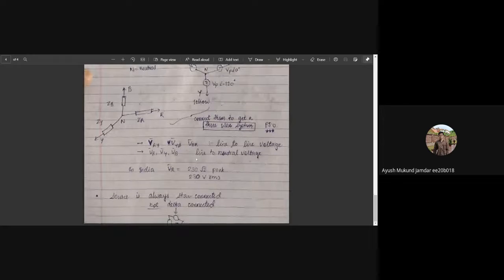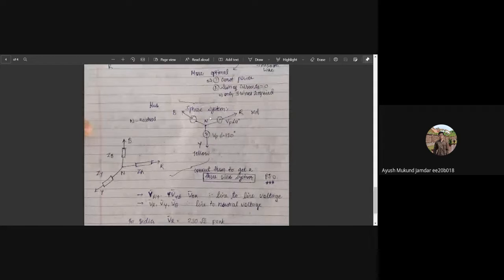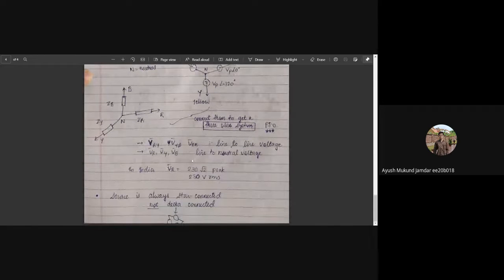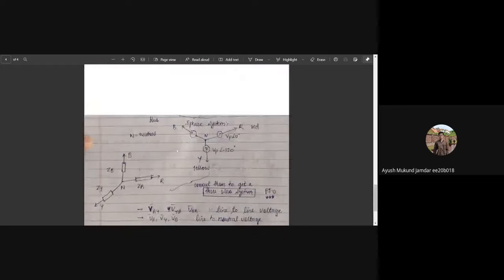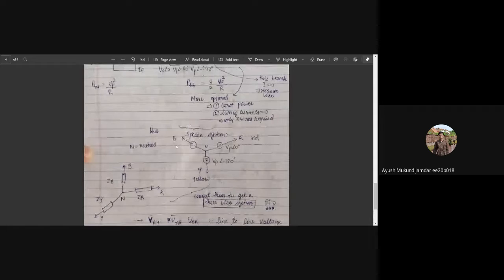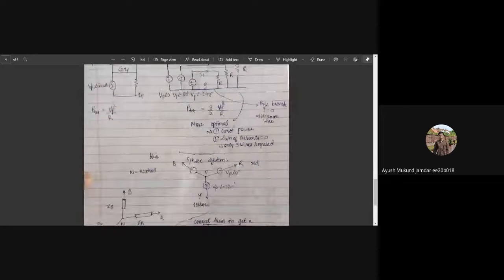15 Three Phase Systems